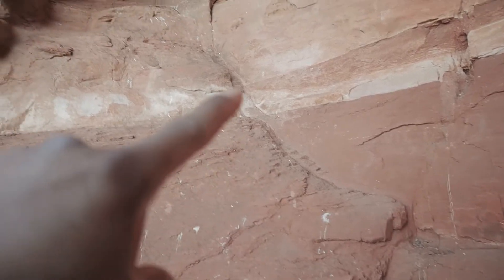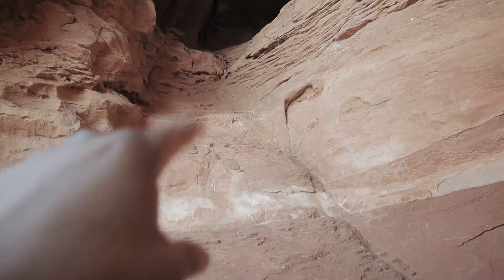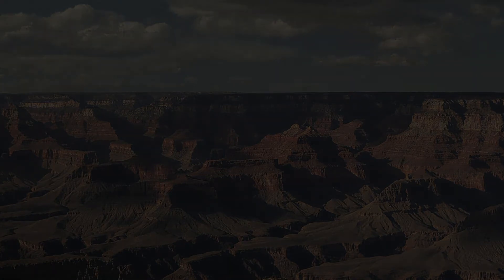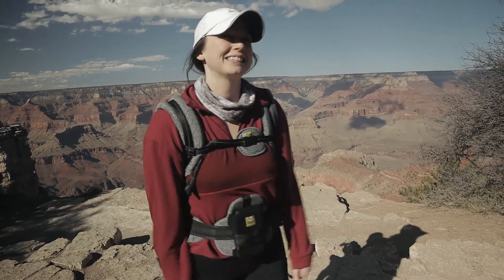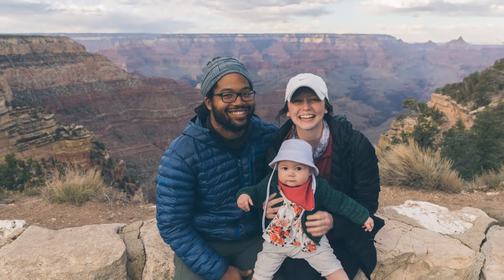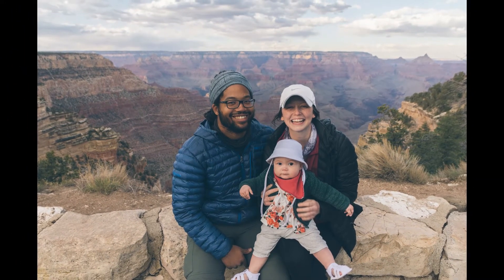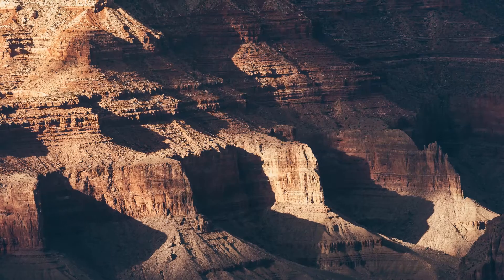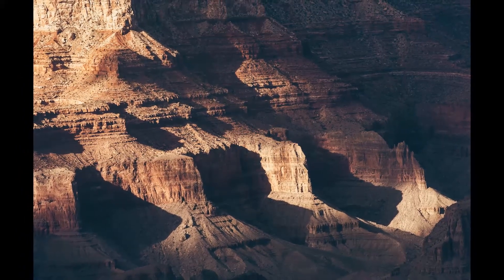PHOTOGRAPHING: Airport Mesa, Keyhole Cave, & The Grand Canyon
In this episode, I start the day by shooting sunrise at Airport Mesa. This is a gorgeous viewpoint to catch the sunrise in Sedona that gives you a 360-degree view of the surrounding area. Be sure to arrive early because there is limited parking at this location.

After that, I hiked on the Teacup trail in search of a cave that I found during my research of the area. Exploring in this massive cave was definitely the highlight of the day for me.

We then made the trip up to the Grand Canyon to do some sightseeing in the afternoon. The entire family really enjoyed seeing such an absolutely breathtaking display of geological erosion.

Chapters:
0:00 - Sunrise Photography
2:22 - Hidden Cave
5:30 - Grand Canyon
8:12 - Photography Tip